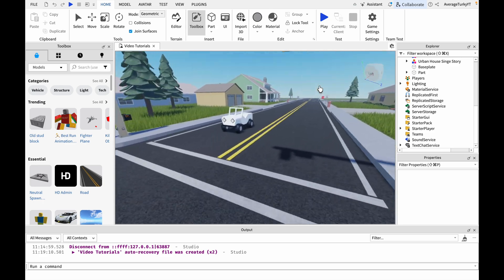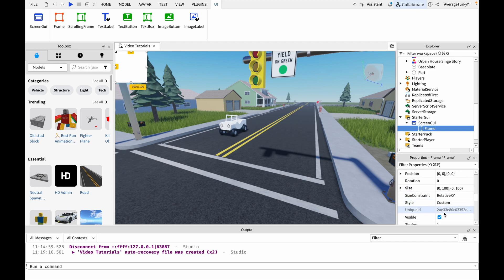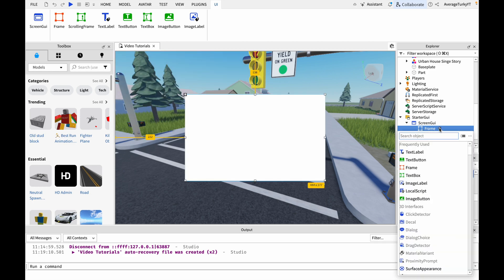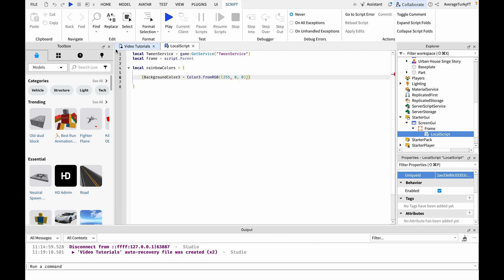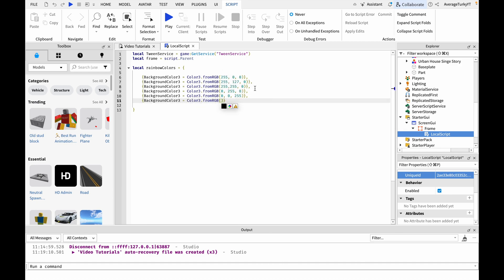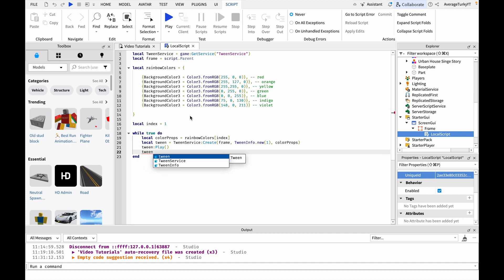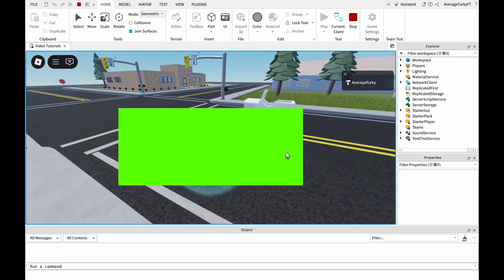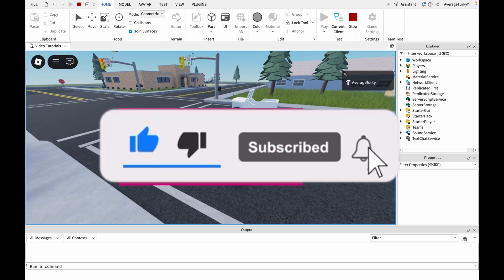How to add a COLOR-CHANGING GUI in Roblox Studio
In this tutorial I will show you how to add a gui that tweens between colors over time.